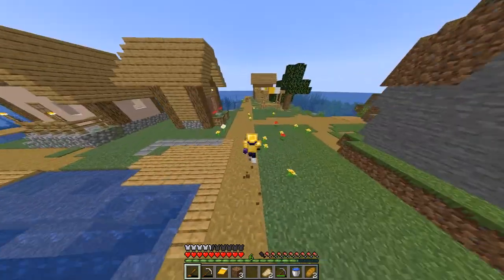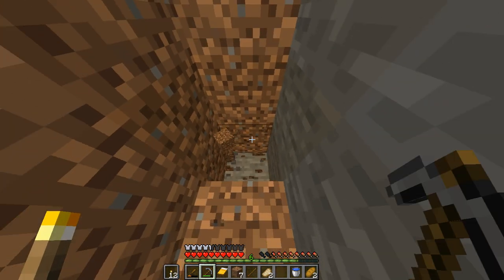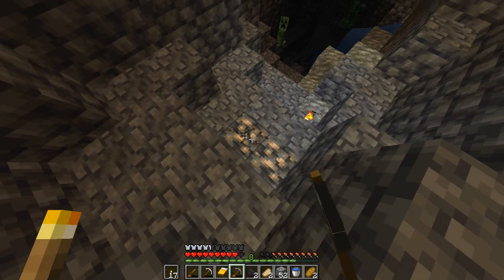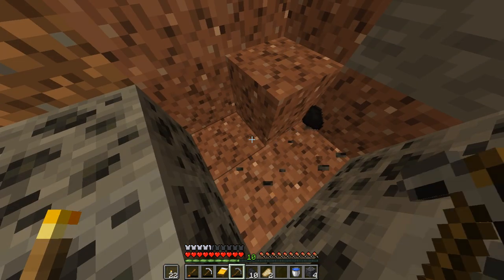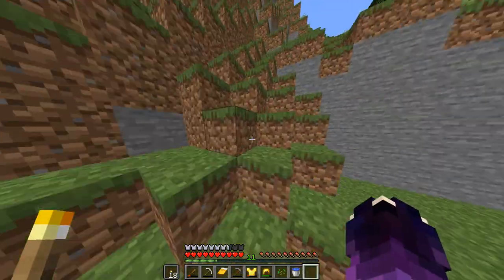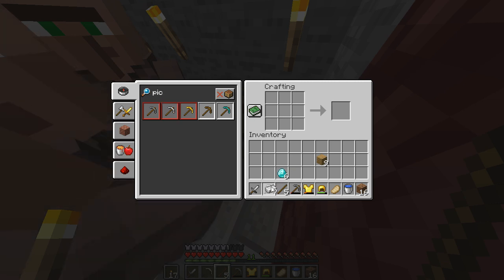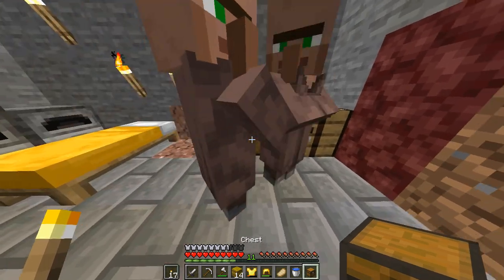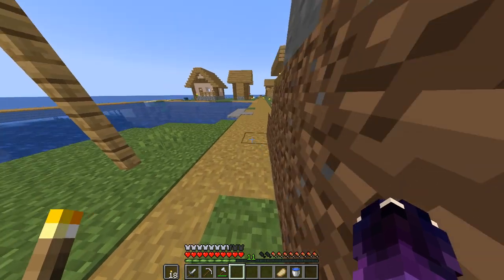Kgf episode 2 its time to make iron armour